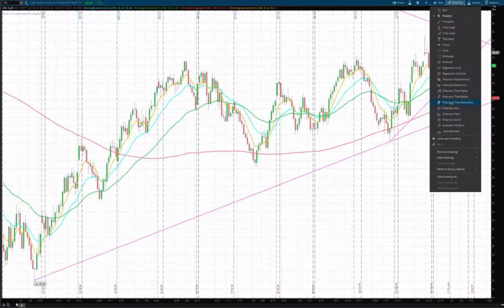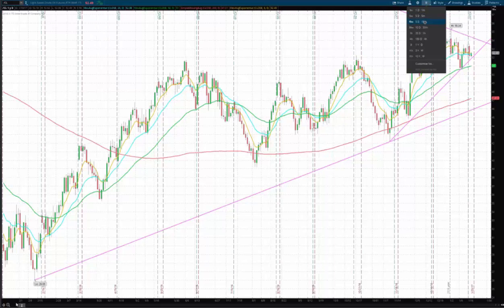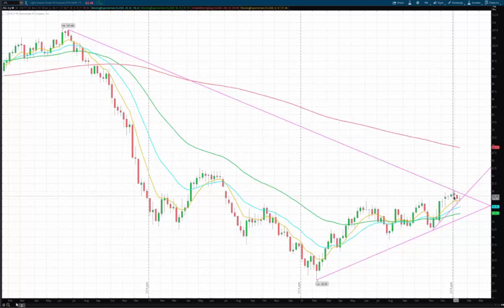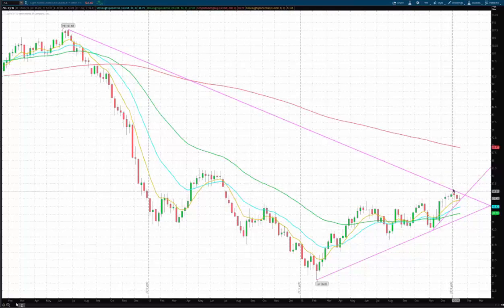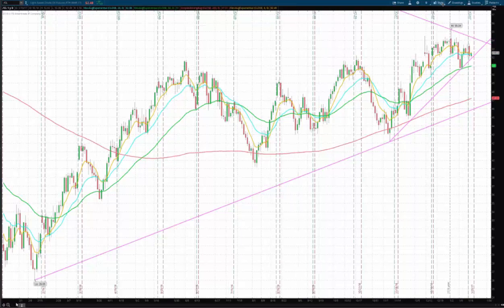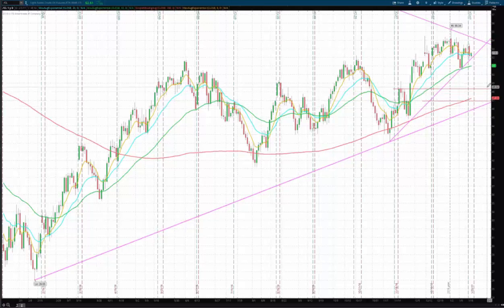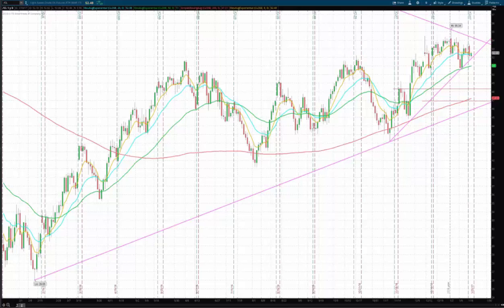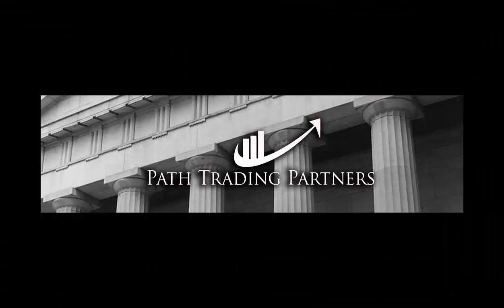Path Chat: Crude Oil Update (Jan-19-2017)